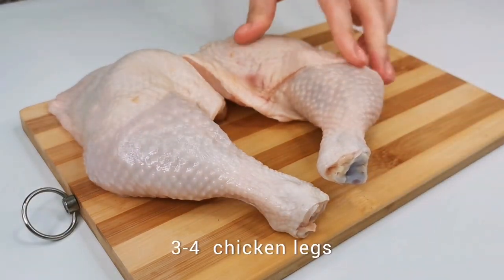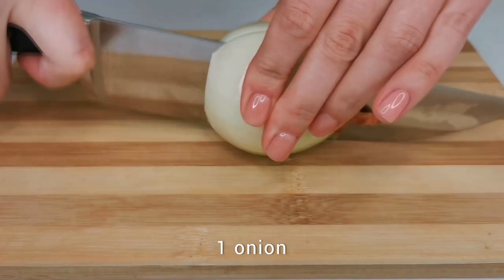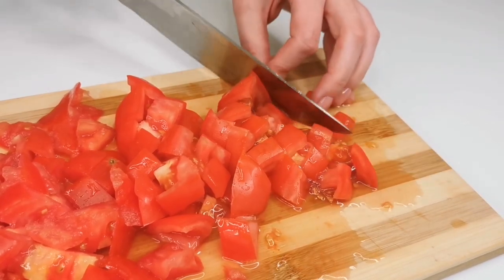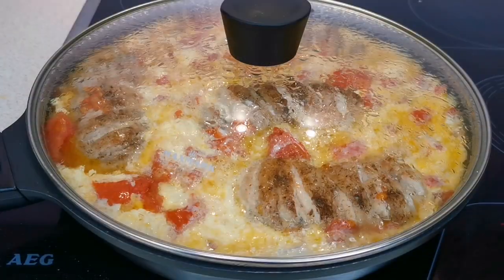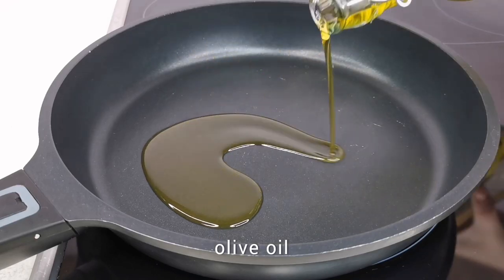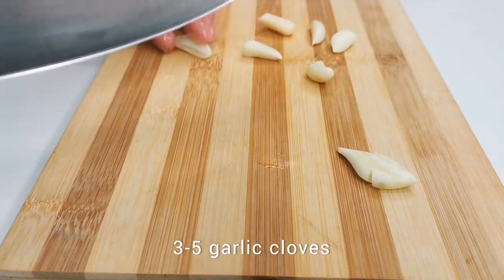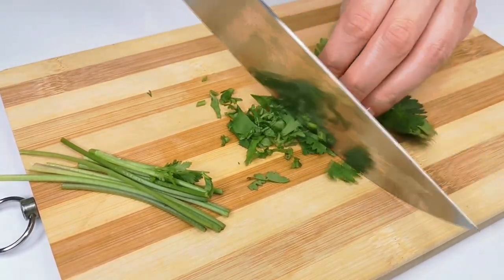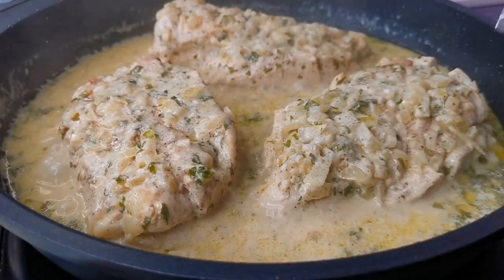Try this and the chicken will be tender as butter. Recipe takes 30 minutes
🍗💛You have the opportunity to prepare a delicious and quick dinner with chicken drumsticks in just 30 minutes! This recipe is very simple, and the result lives up to all expectations. Try this juicy and tasty chicken drumstick dish for dinner and see for yourself how special it is!

Chicken Drumsticks
3-4 chicken drumsticks
Salt, black pepper to taste
1/2 tsp coriander
1 onion
2-3 tomatoes
5 eggs
Parsley and cilantro

Chicken Breast
3 chicken breasts
1 onion or shallot
3-5 cloves of garlic
170 g (2/3 cup) chicken broth or warm water
170 g (2/3 cup) heavy cream
Parsley or cilantro
Olive oil
Butter
1/2 tsp nutmeg

0:02 3-4 chicken legs
0:43 black pepper
1:34 flip and add onion
1:59 3 tomatoes
2:29 add tomatoes
3:14 parsley and cilantro
3:40 add herbs
4:11 3 chicken fillet
4:44 olive oil
4:54 salt and pepper
5:43 3-5 garlic cloves
6:13 remove chicken from the skillet
6:21 butter
6:30 add onion, fry until translucent
7:19 Juice of half a lemon
7:23 add parsley
7:45 return chicken to skillet